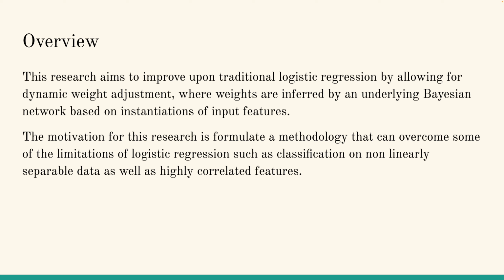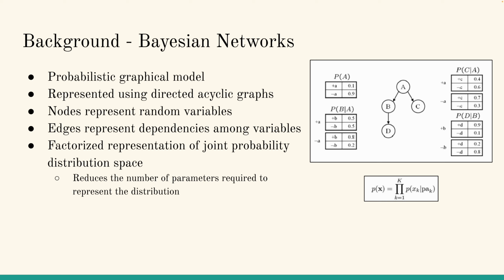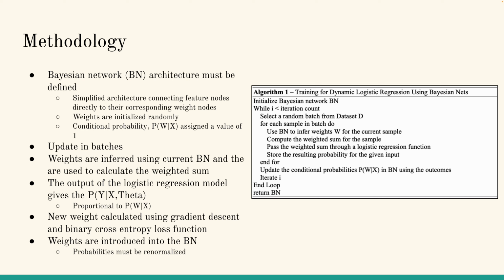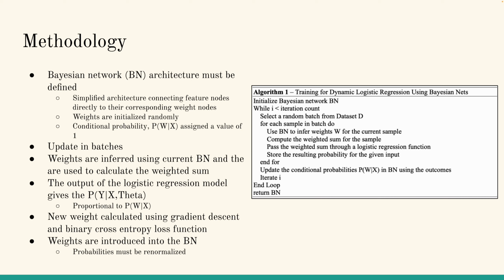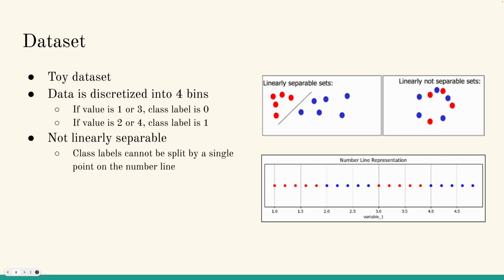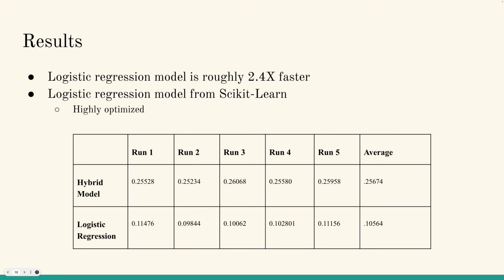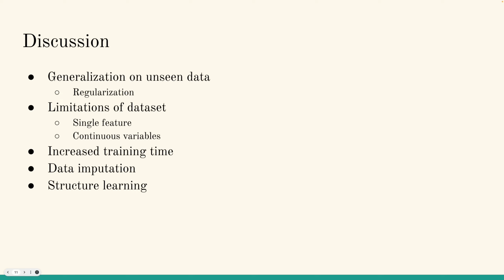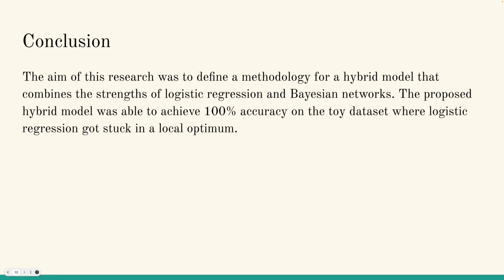Shamula Alec Final Presentation 745